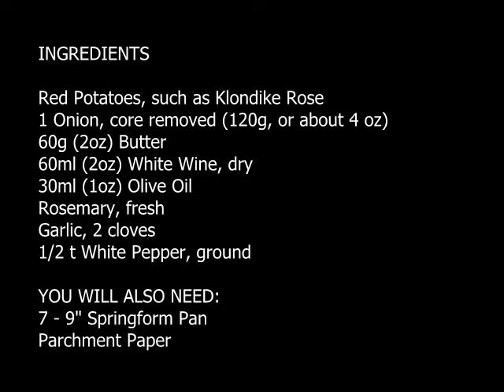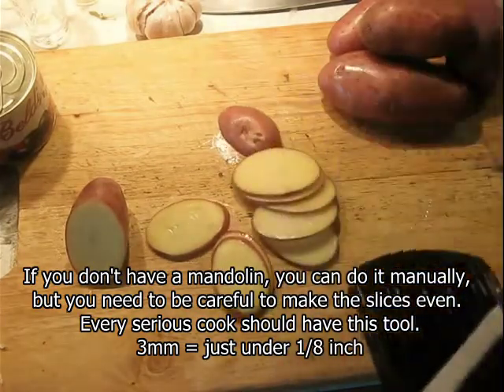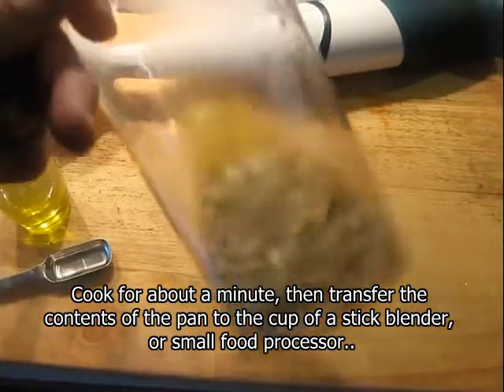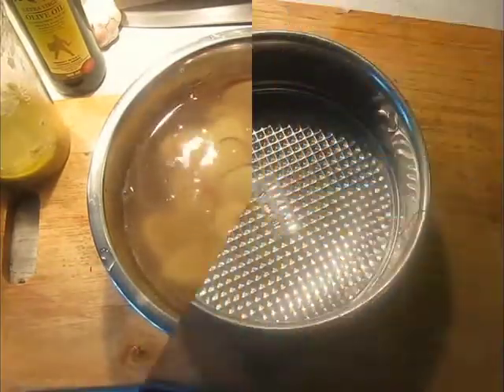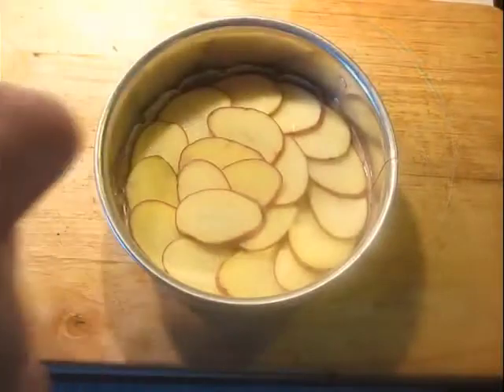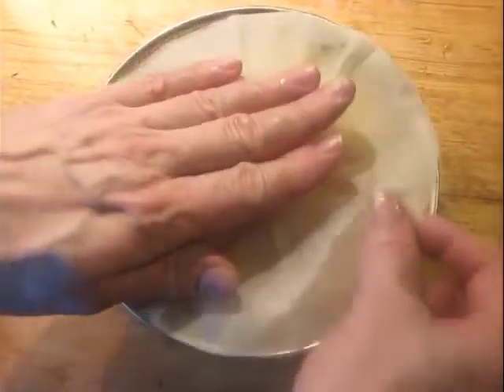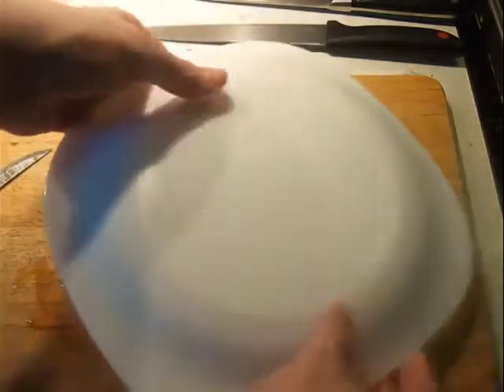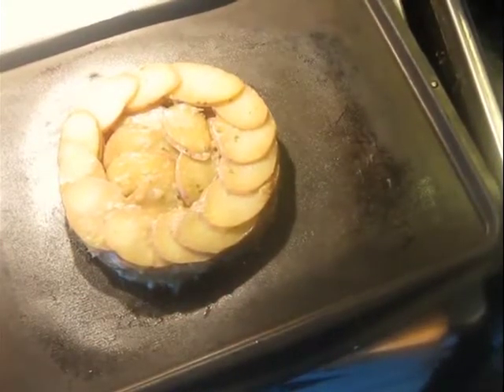049 POTATO GRATIN "CAKE" - Holiday Side Dish (Daniel Boulud's restaurant) Vegetarian Recipe